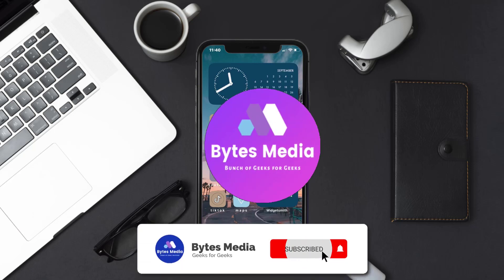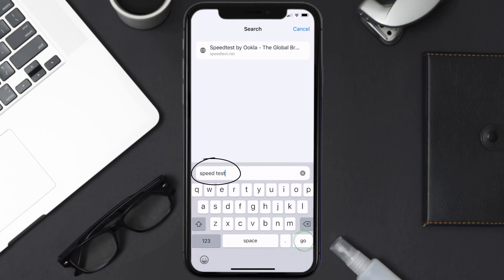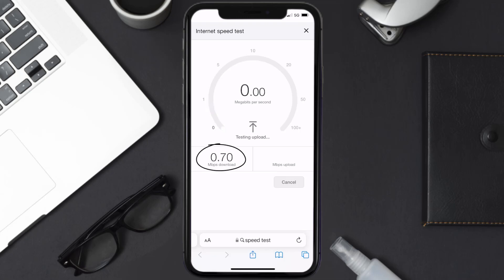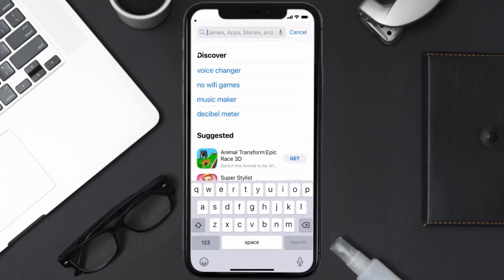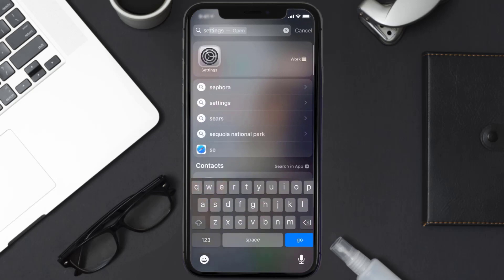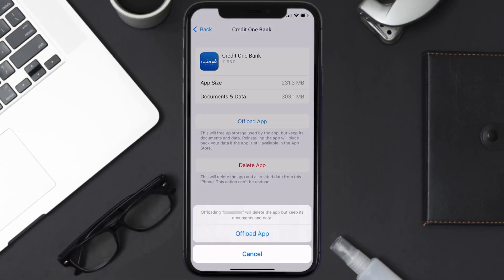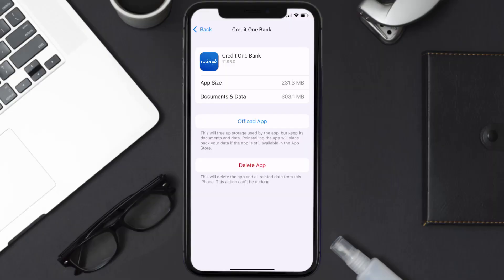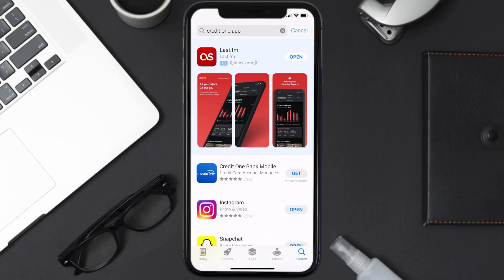Credit One Bank App Error Code 500: How to Fix Credit One Bank App Error Code 500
In this video, I'll show you How to Fix Credit One Bank App Error Code 500. This is the easiest and fastest way to Fix Credit One Bank App Error Code 500. Make sure you watch until the end of this video to find out How to Fix Credit One Bank App Error Code 500 on iPhone. These methods work on iOS 11 as well as iOS 12, iOS 13, iOS 15 and iOS 16. Hope you enjoy!

Video Parts:
00:00 Intro: How to Fix Credit One Bank App Error Code 500
00:07 1.Speed Test For Credit One Bank App
00:36 2.Solution: Update Credit One Bank App
00:55 3.Solution: Clear Credit One Bank App cache files
01:24 4.Solution: Delete and Reinstall Credit One Bank App
01:46 Outro: Ending